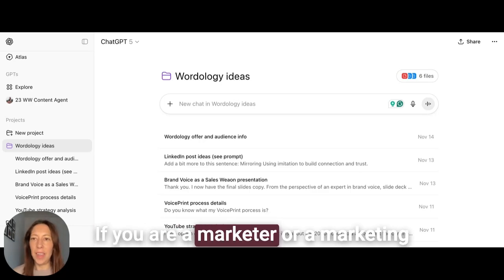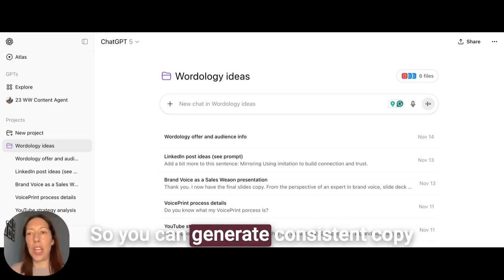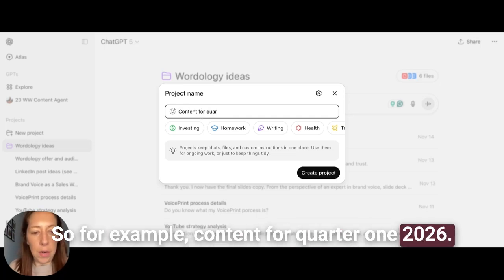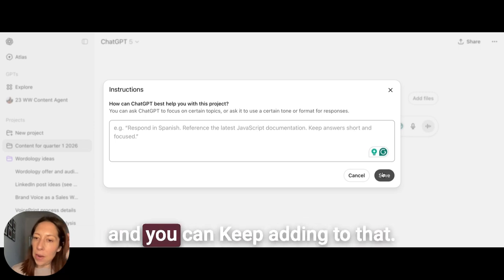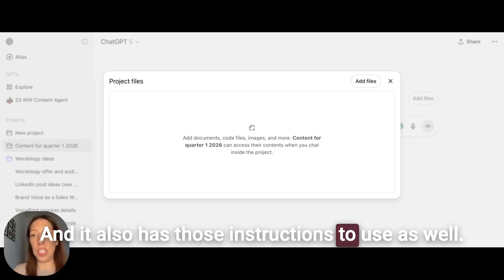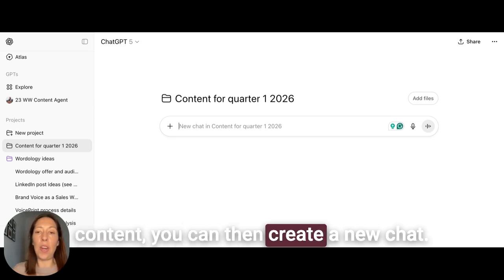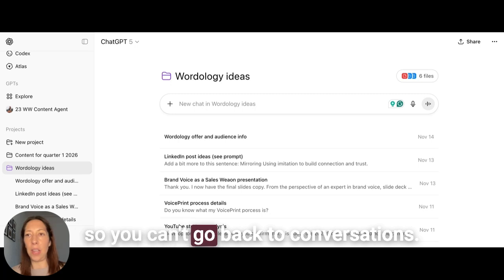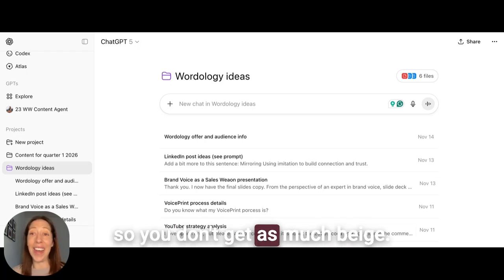ChatGPT Tutorial: Create Consistent Brand Copy 10x Faster (For Marketing Managers)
Create consistent brand copy 10x faster with ChatGPT Projects.

This tutorial shows marketing managers and founders how to train AI on brand voice for conversion-focused copywriting.

Most marketing managers struggle with ChatGPT giving generic, inconsistent responses.

This ChatGPT Projects tutorial solves that by building a persistent brand memory system that generates on-brand content at scale.

CHAPTER TIMESTAMPS
0:00 Why ChatGPT copy sounds generic
1:15 Setting up ChatGPT Projects workspace
2:30 Training AI on your brand voice
4:00 Creating reusable copy templates
5:30 Testing consistency vs. generic responses
6:15 Results and next steps

Perfect for fast-growing B2B businesses, SaaS companies, and scaling startups who need their copy to work harder without losing their brand personality.

Join to get weekly brand copy, sales psychology and AI in Marketing emails

ABOUT WORDOLOGY: Learn brand voice copywriting and conversion copy for fast-growing B2B businesses. Psychology-backed frameworks for marketing managers and founders.